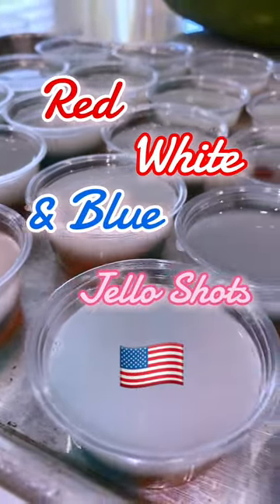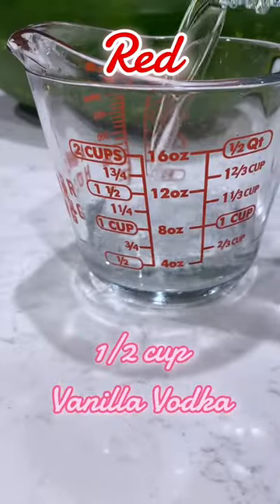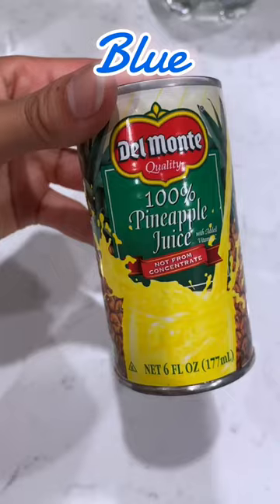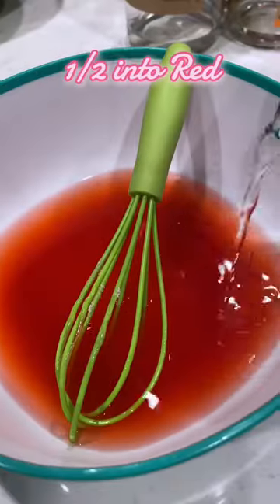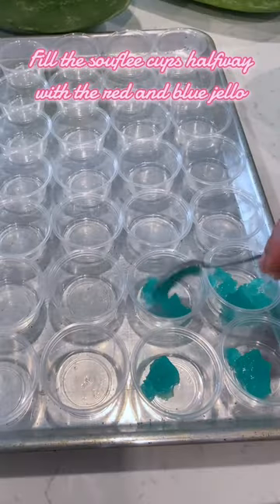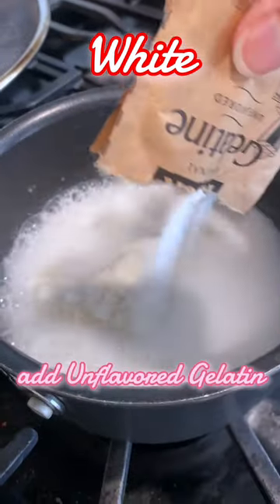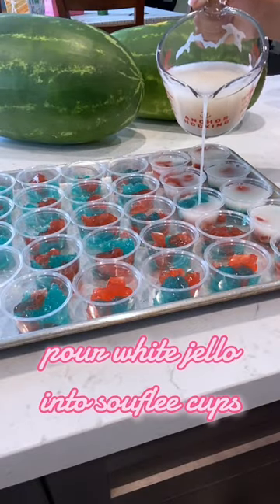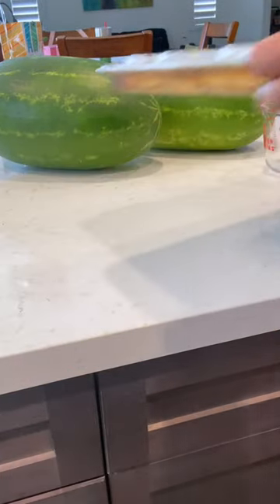🇺🇸 How to make the BEST 4th of July JELLO SHOTS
Let's make 4th of July Jello Shots!

These jello shots are perfect for 4th of July because they are red, white, and blue

Please drink responsibly! 21+